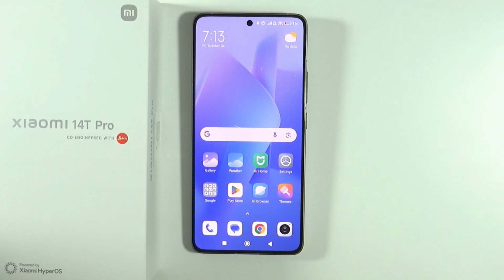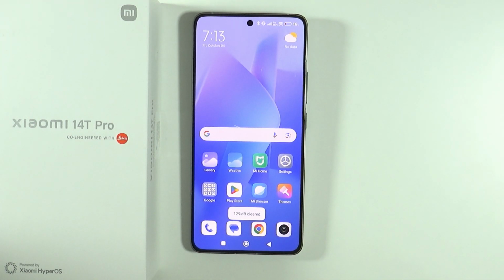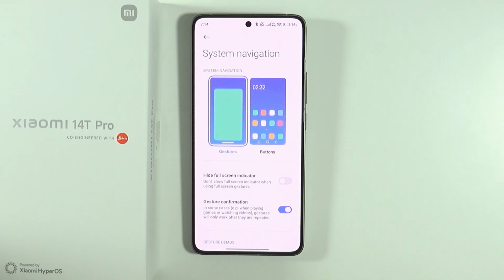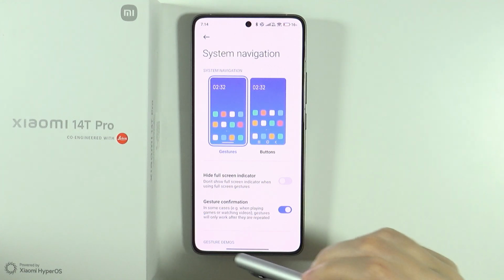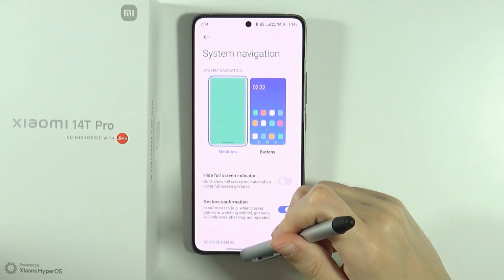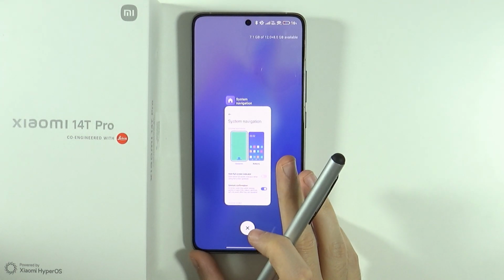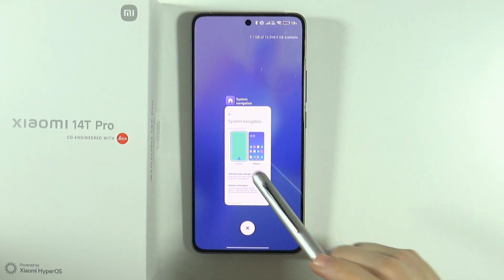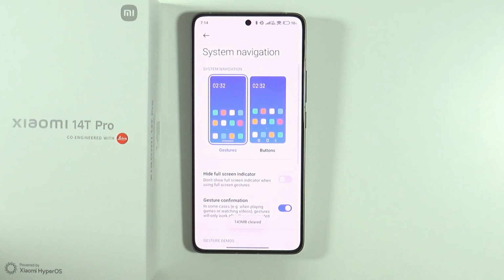Xiaomi 14T/14T Pro: How to Close All Running Background Apps (Recents)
In this video, we’ll demonstrate how to close all running background apps on the Xiaomi 14T/14T Pro. Managing your active applications is essential for optimizing performance and conserving battery life. Watch as we guide you through the simple steps to clear your recents and enhance your device's efficiency!